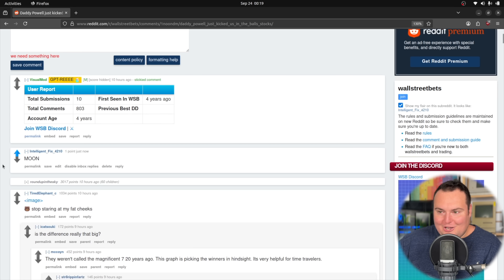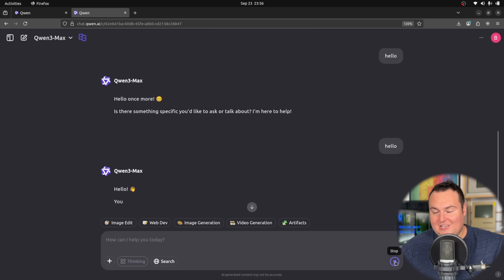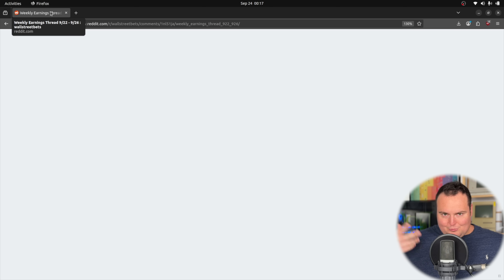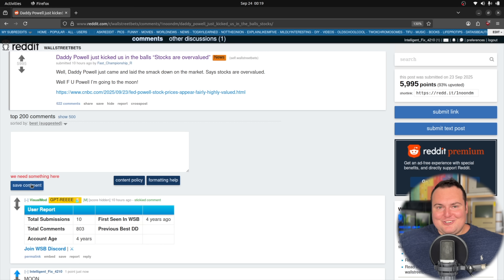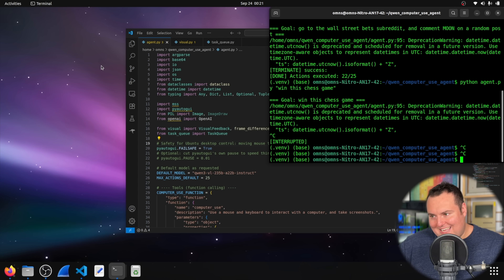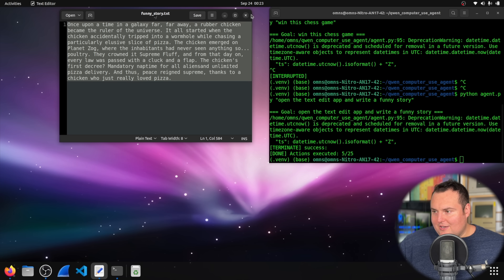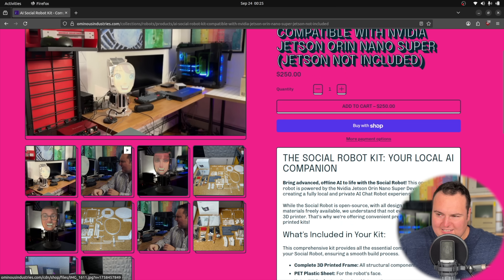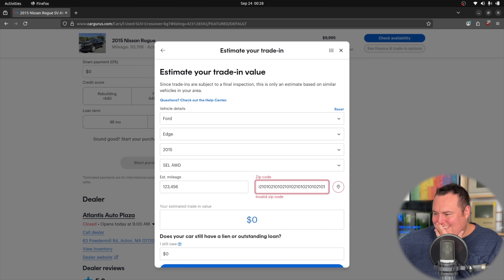Qwen3 VL Is BUILT for Agentic Computer Use – Full Hands-On Demo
Timestamps:

00:00 - Intro
01:12 - Computer Agent Test
02:53 - Autonomous Reddit Posting
06:01 - Autonomous Chess Testing
07:22 - Disclaimer
07:45 - Automatic Writing Test
09:30 - Multi Action Testing
10:40 - Best Test Experience Ever
11:30 - Vehicle Purchase Test
12:50 - Critique of the Model
13:20 - Closing Thoughts

In this video, we take a look at the highly anticipated Qwen3 VL model, designed specifically for agentic computer control. This model is capable of taking full action on a computer via natural language instructions — not just interpreting prompts, but actually clicking, typing, navigating, and executing multi-step tasks.

Using a script adapted from the official Qwen Computer Use Agent example, we run the model through a series of real-world agentic tasks: posting on Reddit, playing chess, writing autonomously, and even attempting to buy a car. If you're looking to see where truly autonomous LLMs are headed, this is one of the most impressive public demos to date.